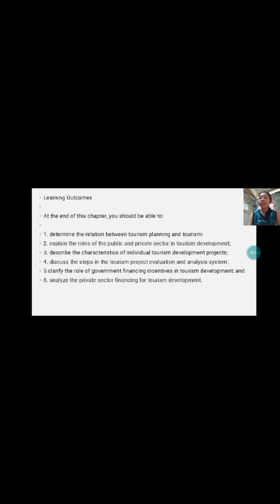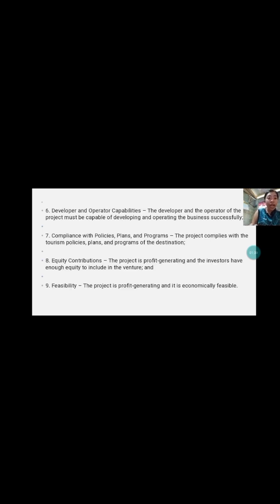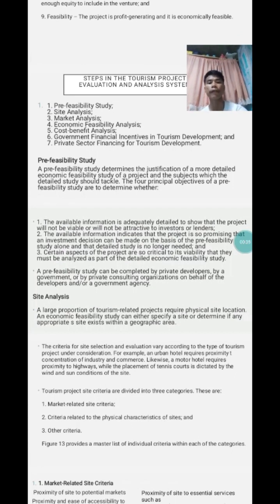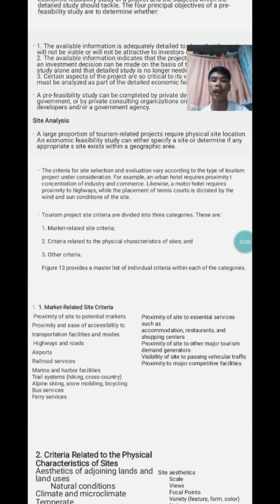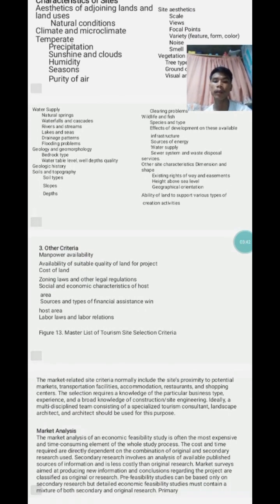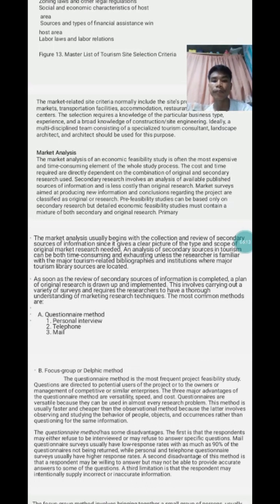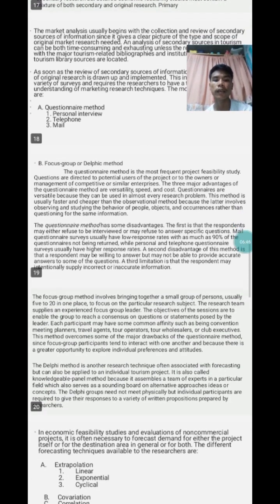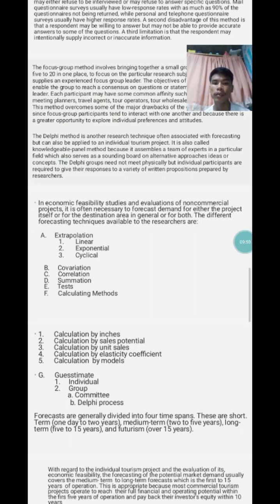CHAPTER 14: TOURISM DEVELOPMENT | TABALE, TALABO, TAVERA